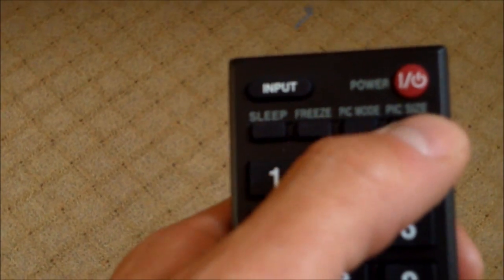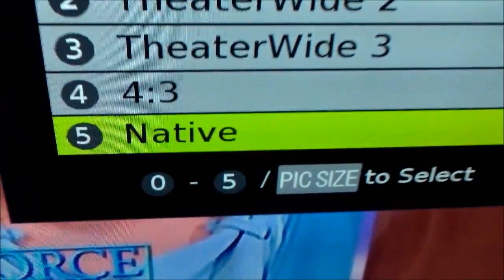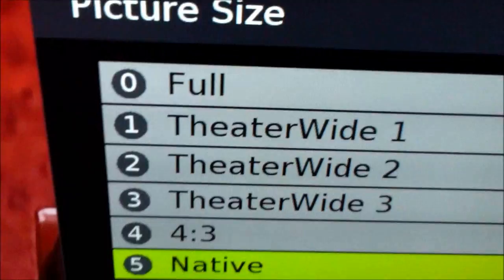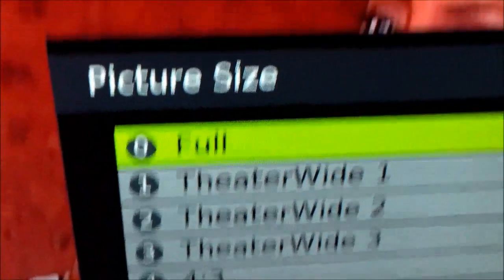How to Fix TOP White lines on TV SCREEN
EASY WAY How to Fix White lines on Top of Plasma on standard def. channels or LCD TV Screen Review